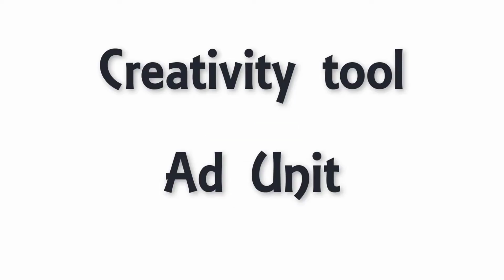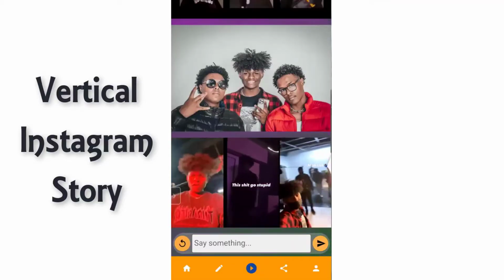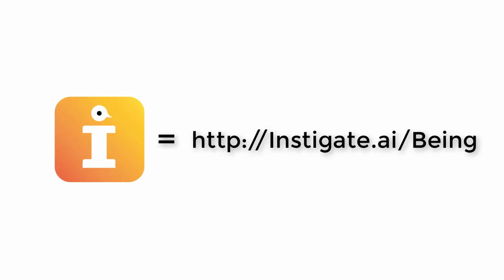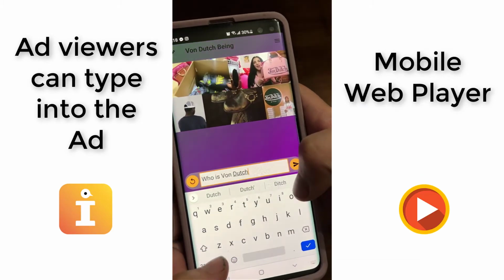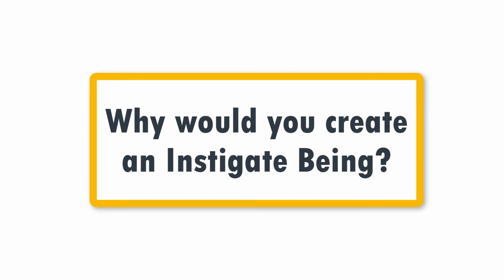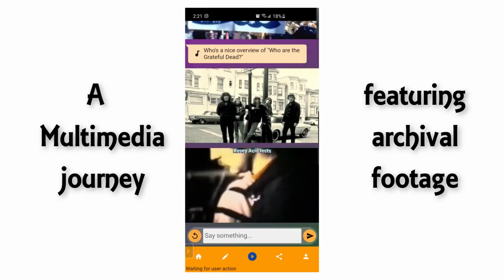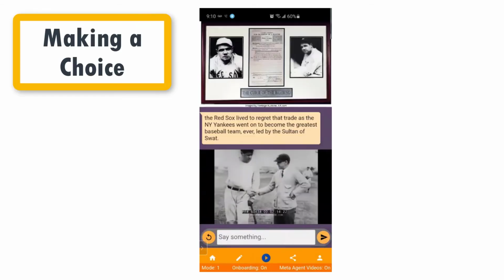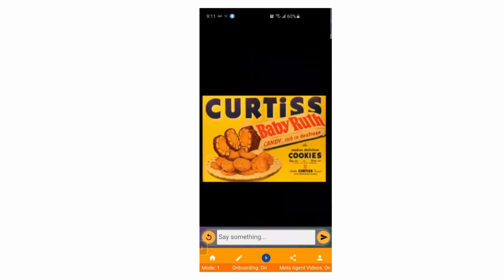Instigate Explainer video - final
This is the 3rd version of this Explainer video. I hope you understand what Instigate - by now.